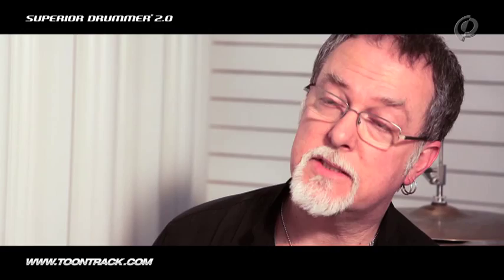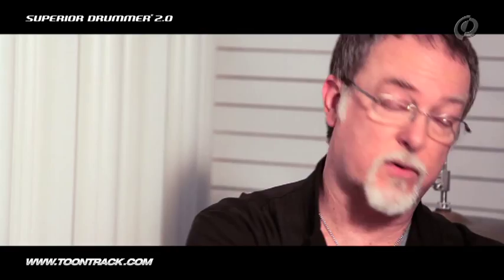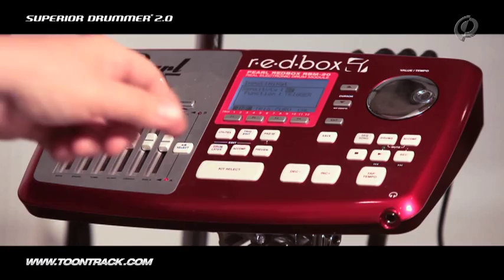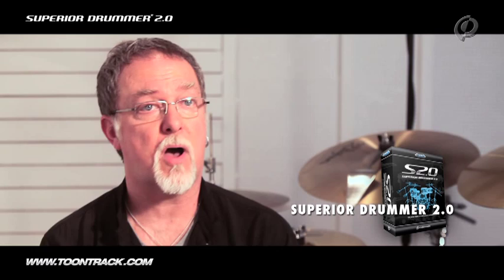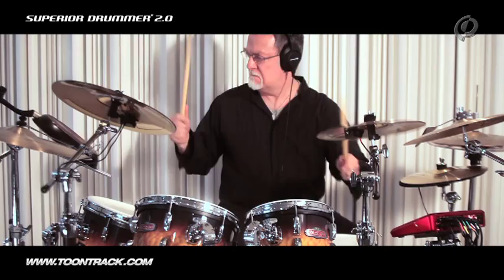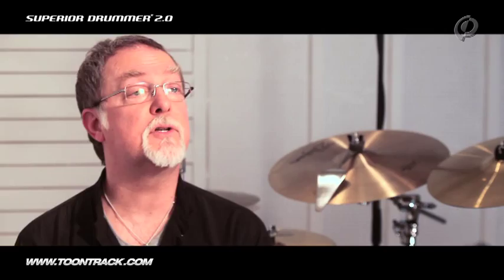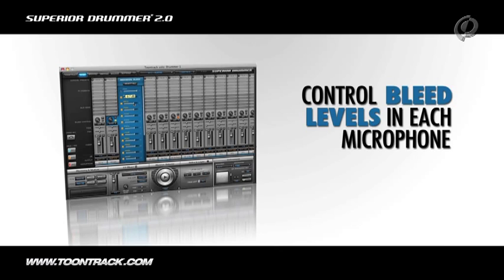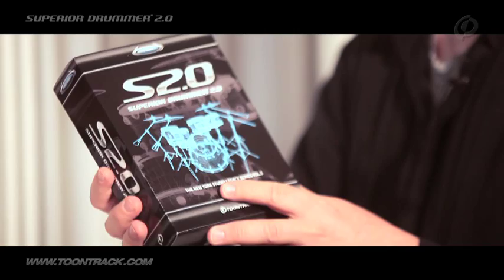Michael Blair on Superior Drummer 2.0 and Pearl E-Pro Live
We invited one of our favorite drummers, Michael Blair, to come to our studios in Umeå, Sweden and test drive the amazing new Pearl E Pro Live kit like only he could. As you'll see in this video we captured, the results were both humbling as well as inspiring